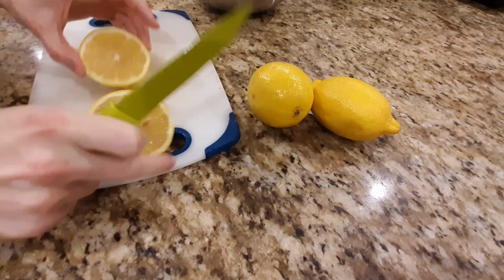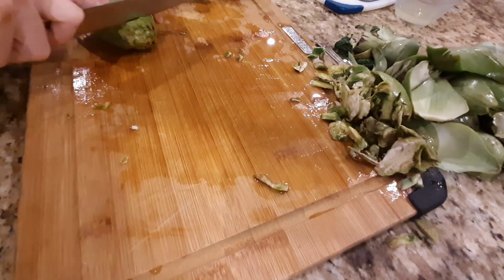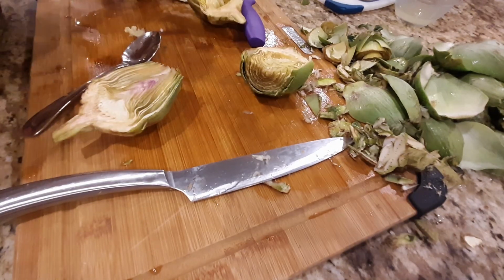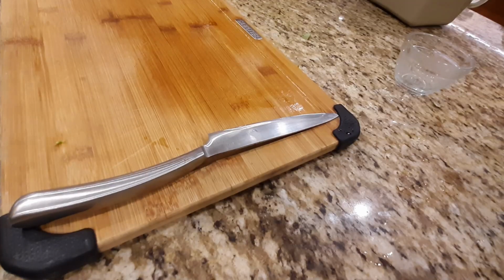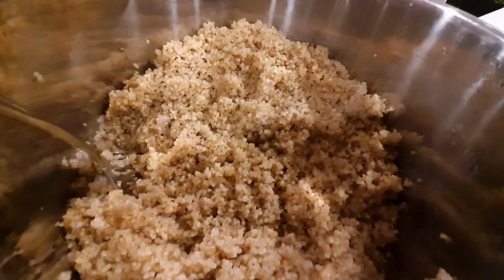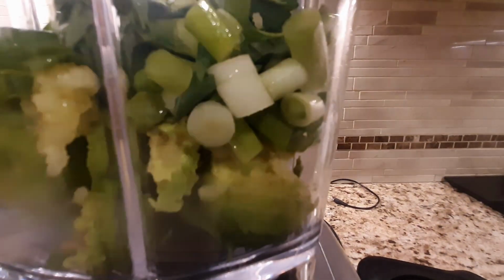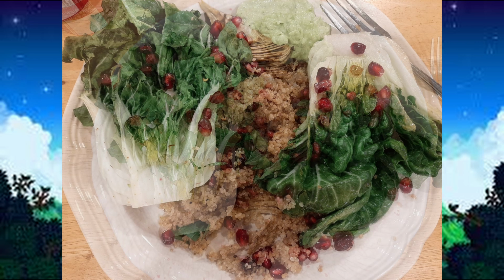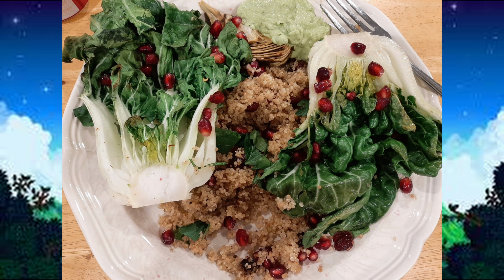Cooking Super Meal | The Official Stardew Valley cookbook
Music